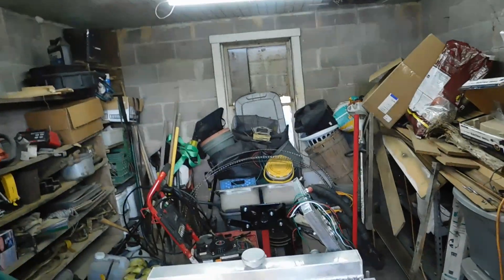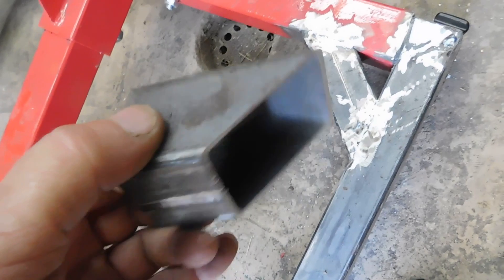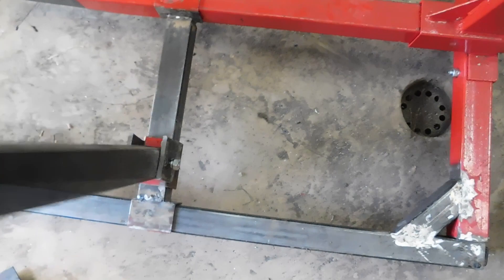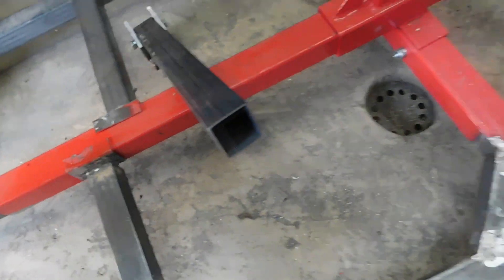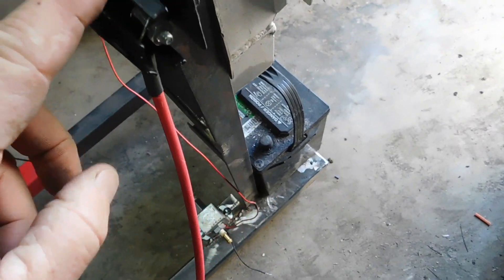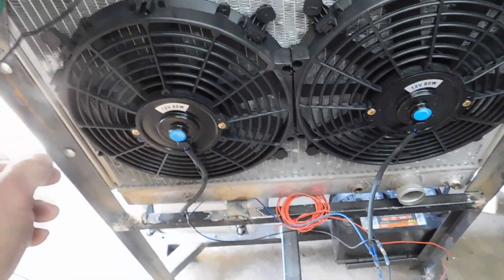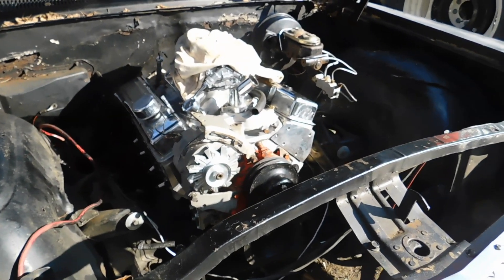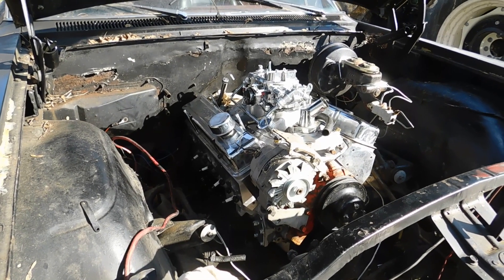How to build a engine test stand from a $50.00 Harbor Freight engine stand. Part 1.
Building a engine test stand for under $200.00. In part 2 I'll finish the stand, post some measurements along with a diagram and break in the 350.